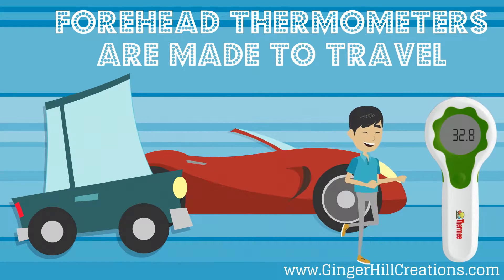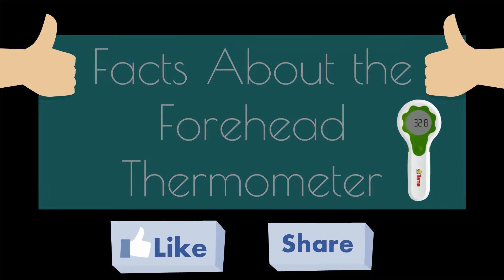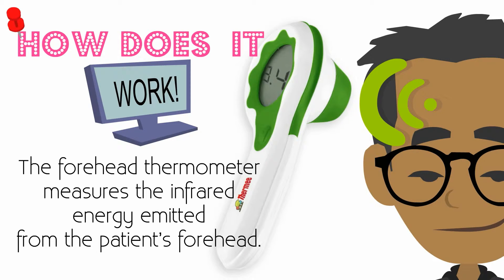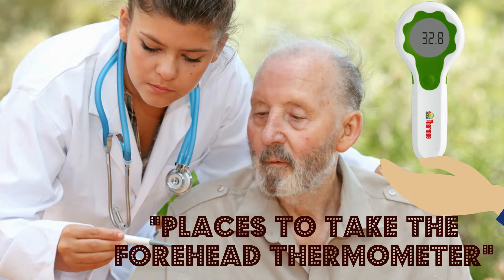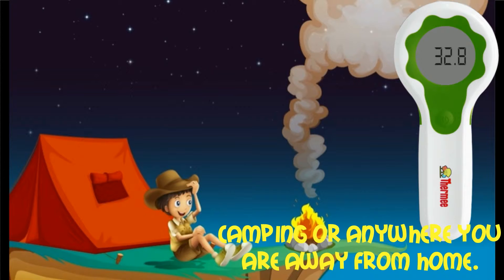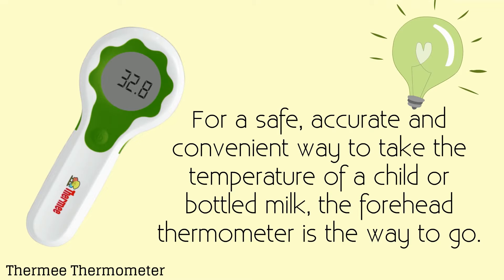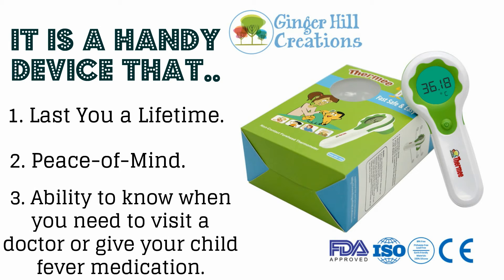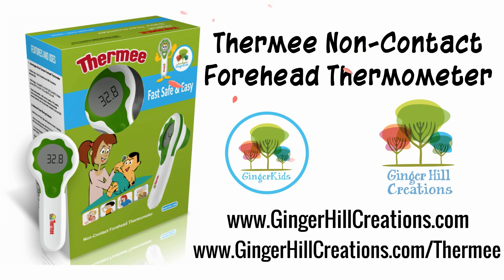Forehead Thermometers Are Made To Travel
The Thermee Non-Contact Digital Forehead Thermometer by Ginger Hill Creations is available on Amazon -- The Thermee Brand of No Contact Forehead Thermometer is the premier brand of modern temperature taking as you no longer need to even attempt a rectal reading while holding a squirming baby!  -- or if you like, you can find additional Use and Care Instructions, Coupons, Free Coloring Books, Free Parenting Books and more